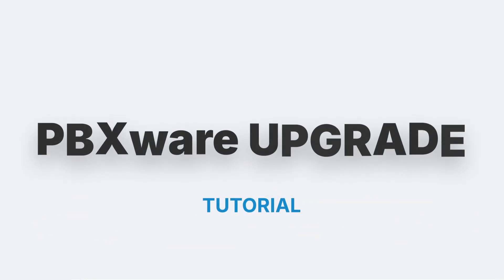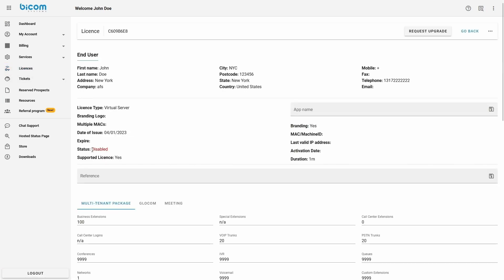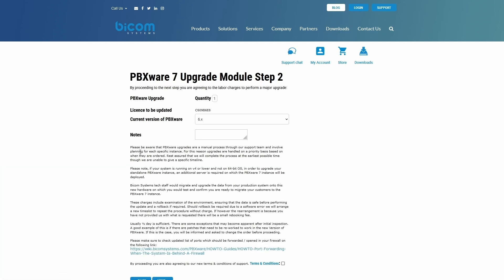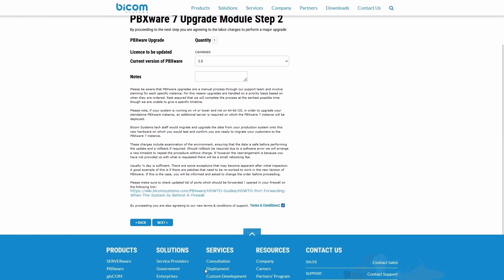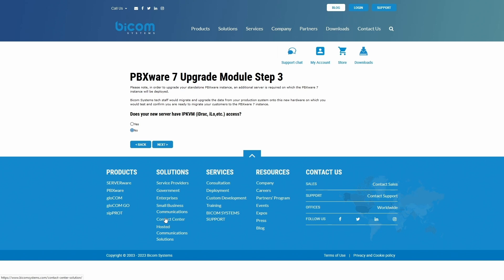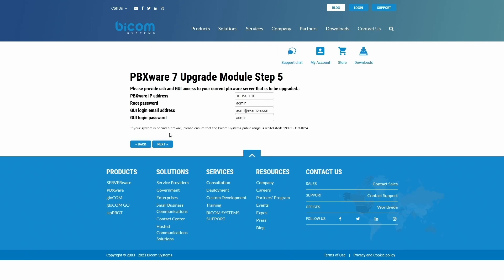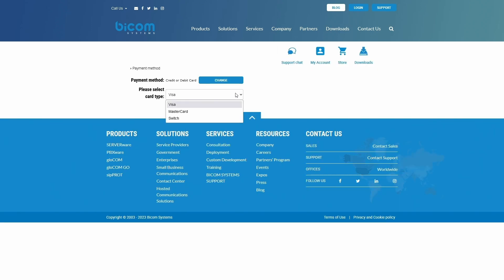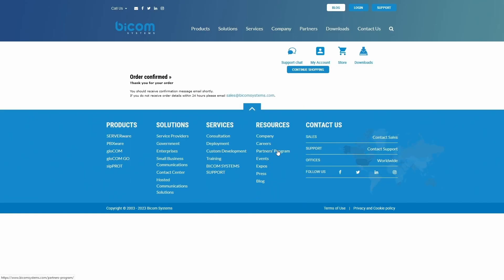PBXware Upgrade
Video guide on how to request PBXware upgrade.